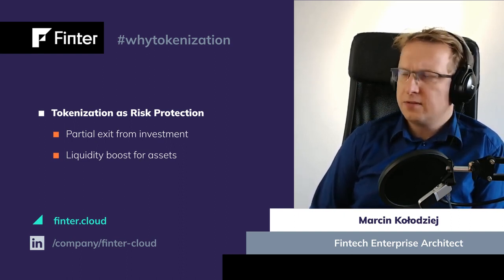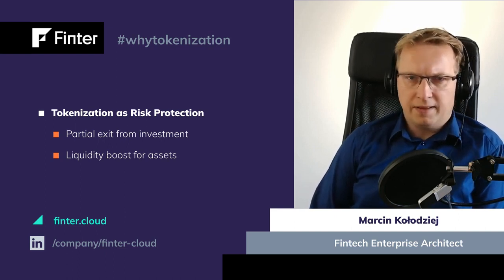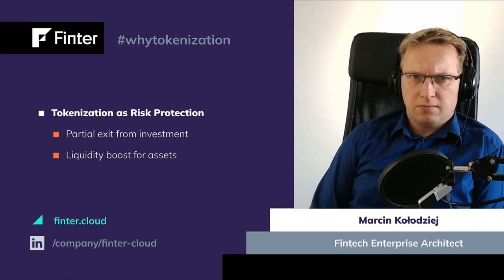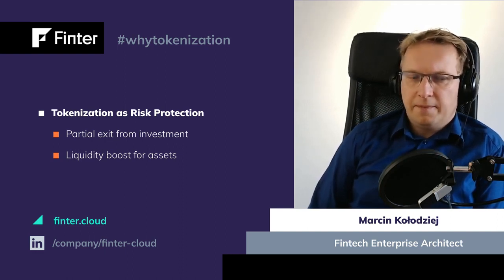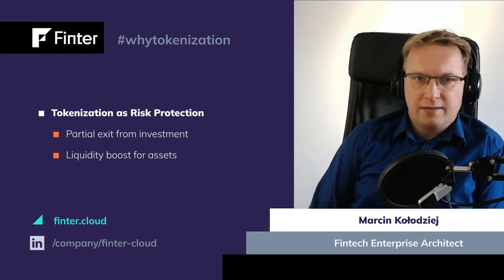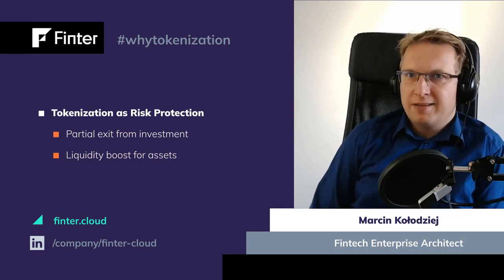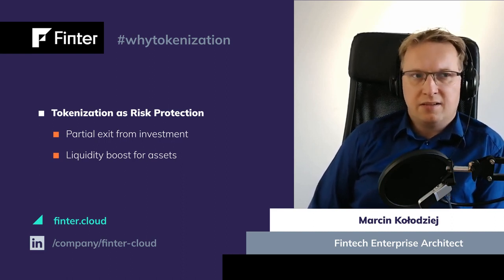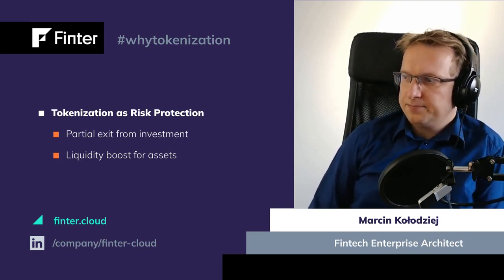Tokenization as Partial Exit or Asset Liquidation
Today we will talk about Centralized Token Exchanges

0:00 Introduction to Centralized Exchanges
0:30  Governance in Centralized Exchanges
0:50 Compliance and Regulation in Centralized Exchanges
1:02 The Pros and Cons of Centralized Exchanges
1:22 Case Study: tZERO as a Centralized Exchange
 3:53 Conclusion and Future of Token Exchanges.

This video is a part of our whytokenization miniseries where we present the possibilities of different tokenization applications in your business.